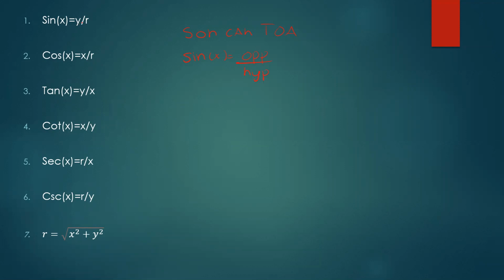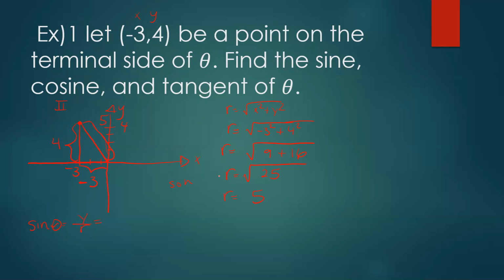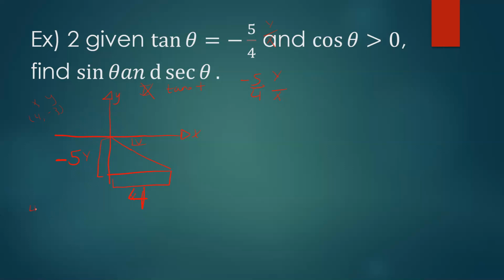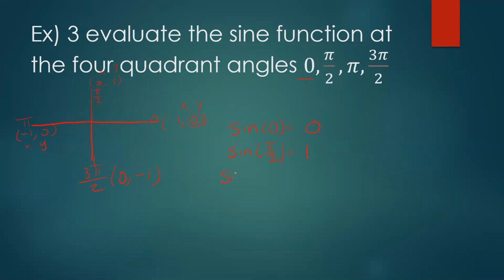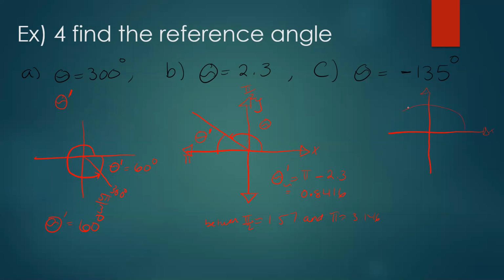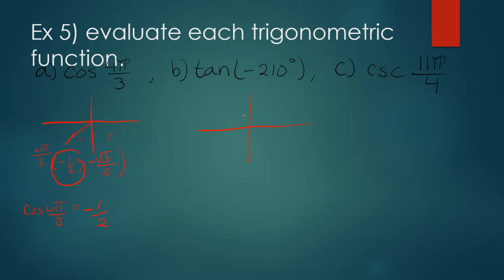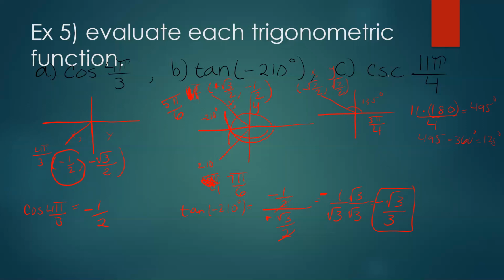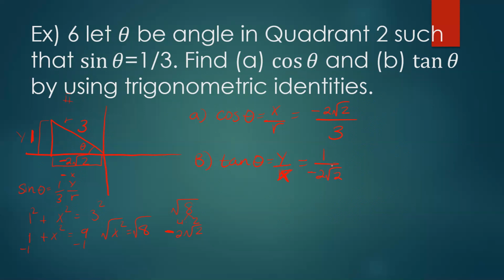Trig- trigonometric function of any angle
In this section, I will find the trigonometric function of any angle, and I will also find reference angle.